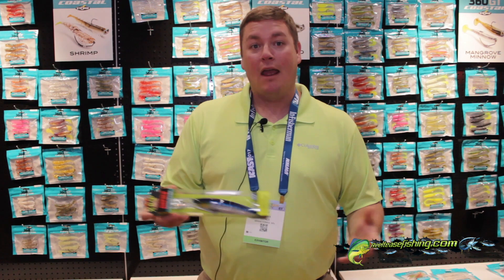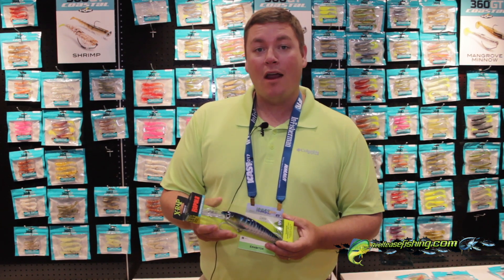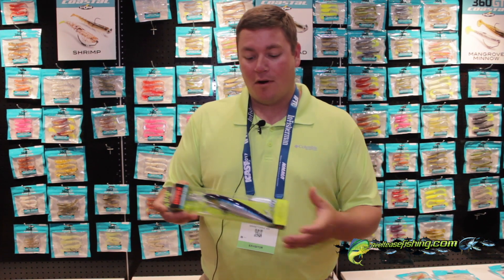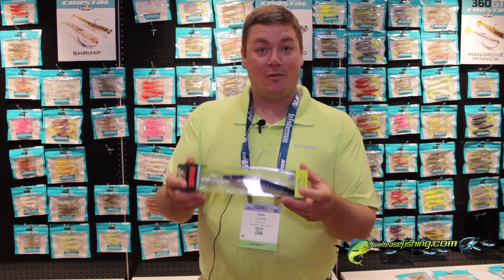RAPALA X-RAP 40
THE NEW 2017 RAPALA X-RAP 40